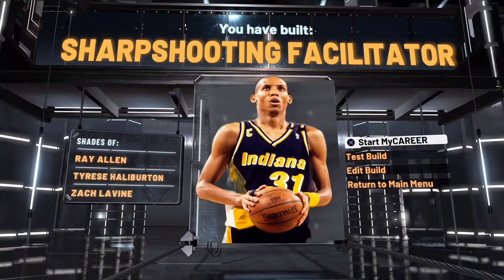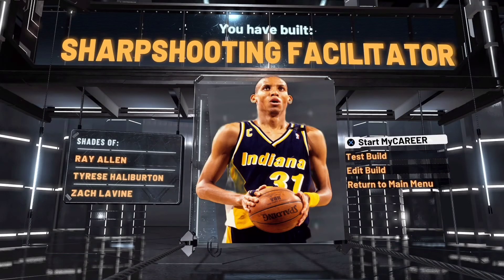NBA 2K22 BEST REGGIE MILLER BUILD IS A WALKING BUCKET - CRAZY SHOOTING STATS - CLUTCH KILLER